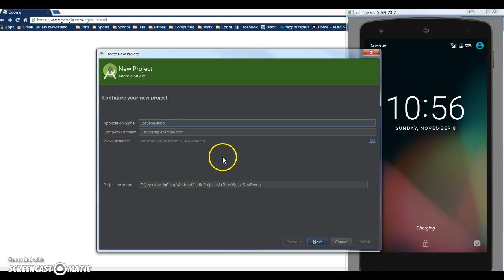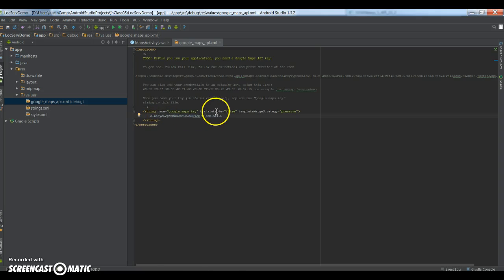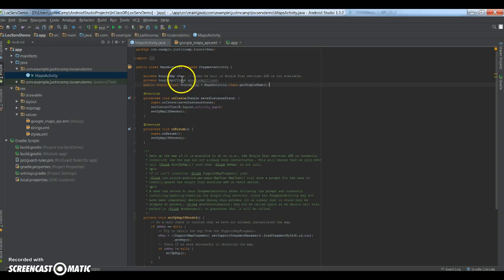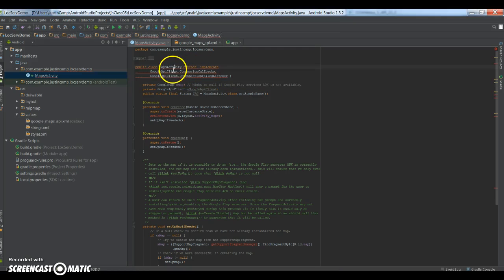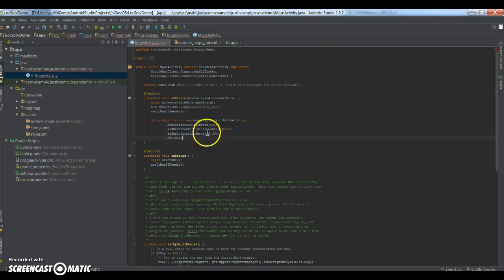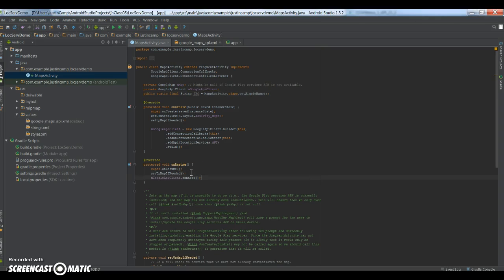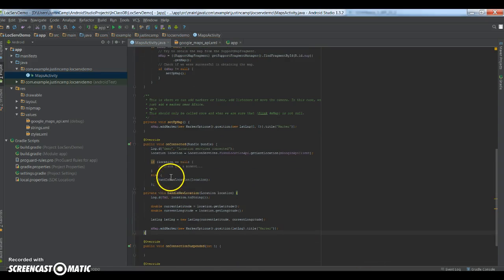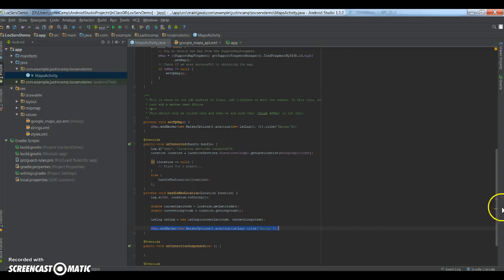ITIS 5180 Tutorial HW 06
A submission for how to use android location services, a quick guide to setting up and seeing your current location on a map.